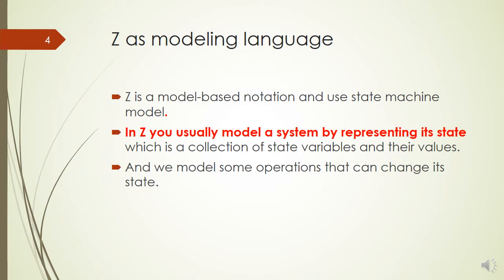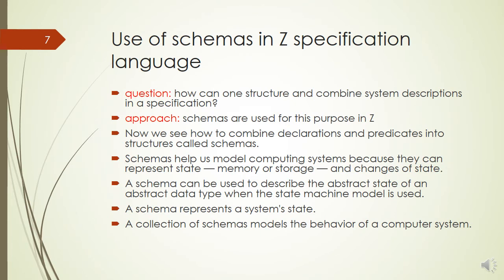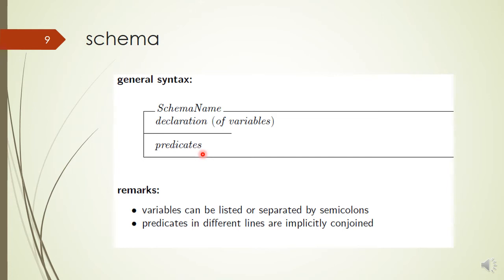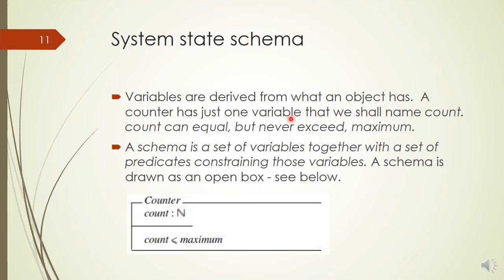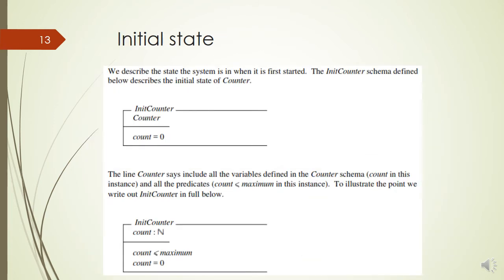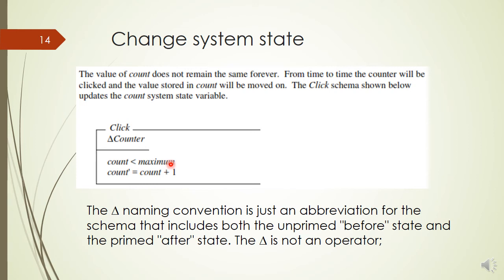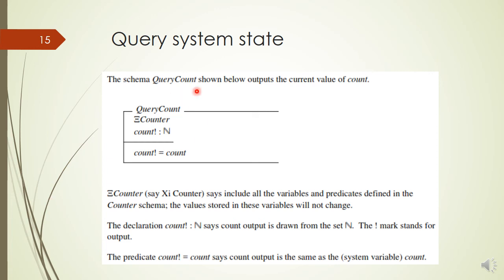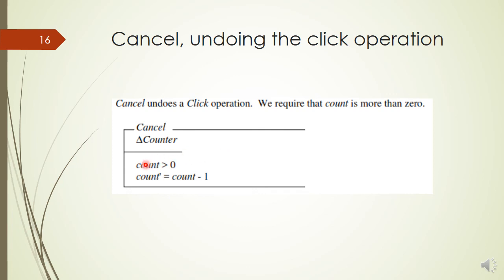16 - Formal Methods_ Schema and software specification in Z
This lecture describes about the schema structure in Z specification language. The lecture elaborate the concept of state schema and operation schema.